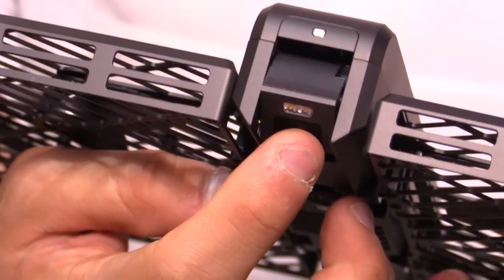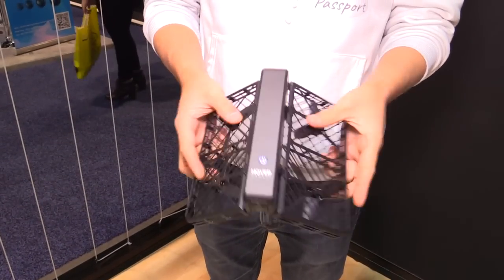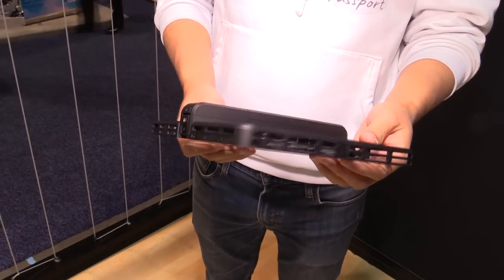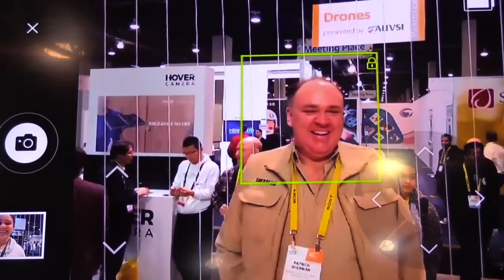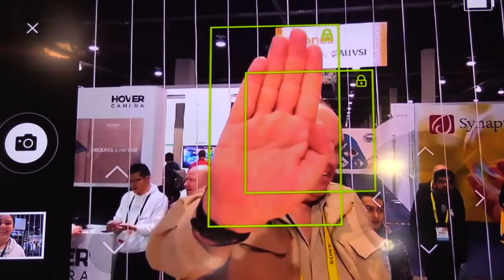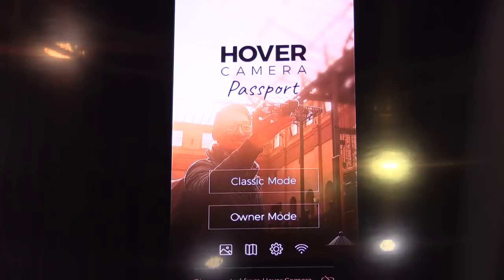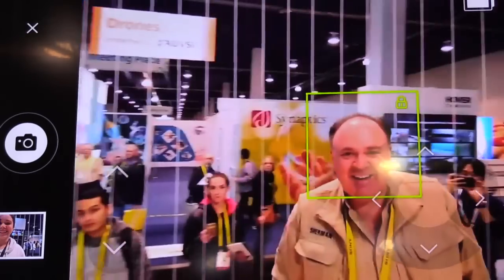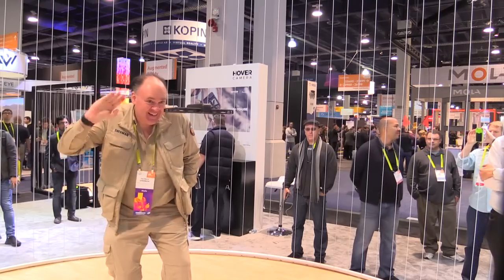Hover Camera Passport: A Drone for the Non-Pilot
In this episode, the Roswell Flight Test Crew speaks with Francis Bea of Hover Camera, which has developed the Passport: an autonomous, flying personal photographer. A quadcopter, it's blades are completely shrouded inside carbon fiber enclosures, eliminating the risk of injury or damage owing to propeller strike. It is capable of recognizing its user's face, or body, and following them autonomously. It can also be controlled via a smartphone app using one of three control modes: a gamepad style input, virtual RC joysticks or by tilting the phone itself. The small, lightweight aircraft can easily be launched, or recovered, by hand, and carries a 4K video camera capable of capturing 13 megapixel still images. It sells for $599 and is available now through the company's website.